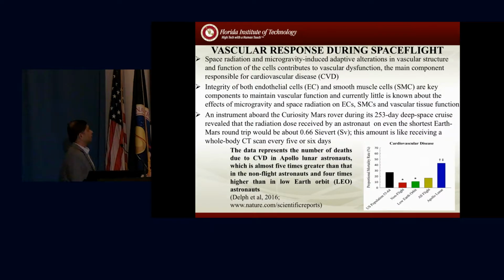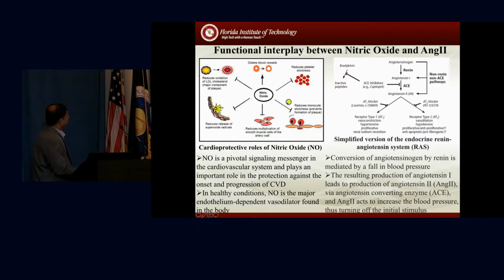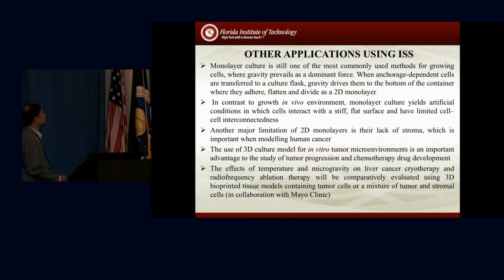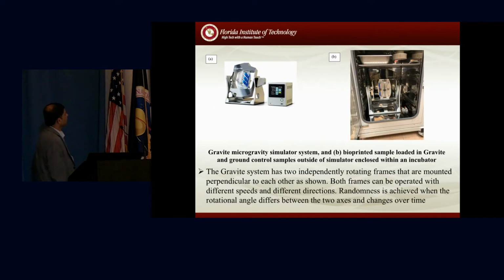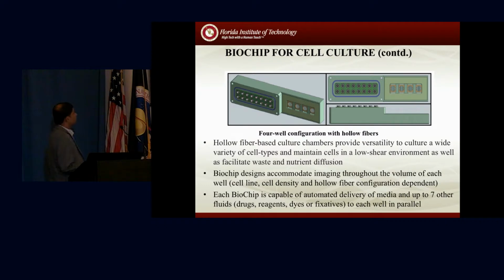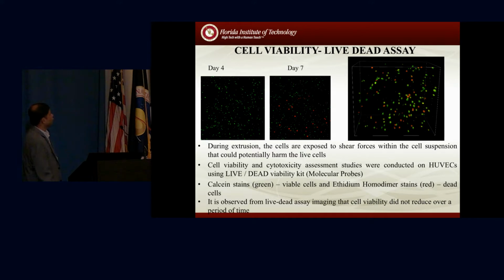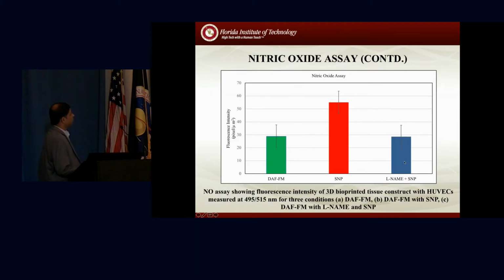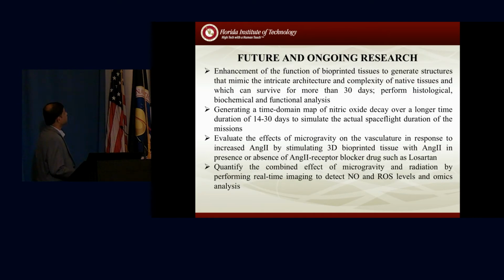20180306-08 Bioengineering Road-Mapping Summit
Bioengineering Road-Mapping Summit
Vascular Tissue Challenge Team
Dr. Kunal Mitra, Florida Institute of Technology